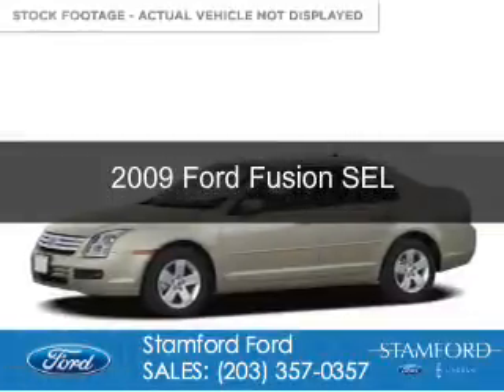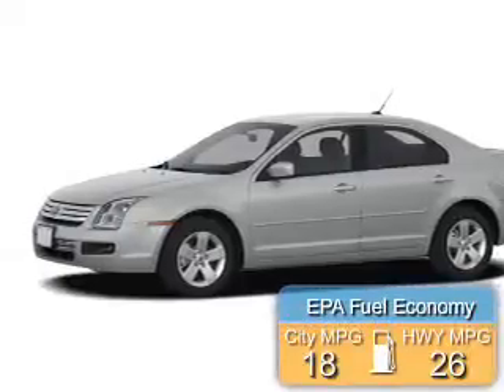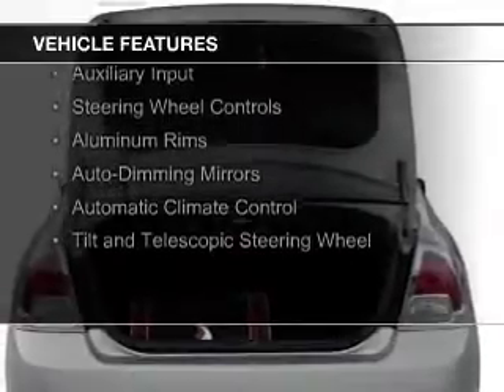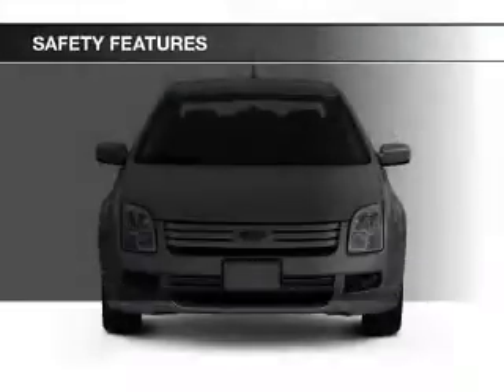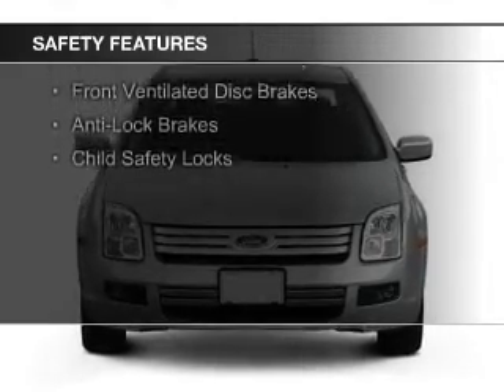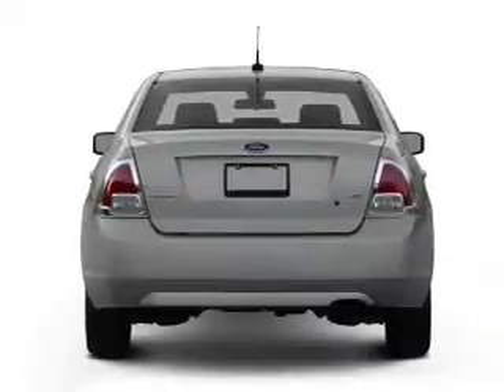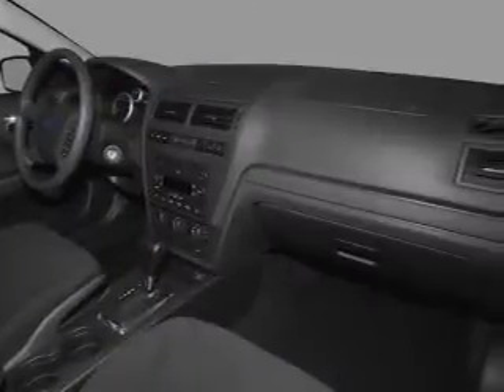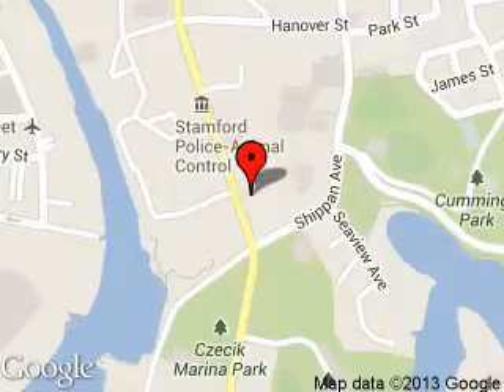2009 Ford Fusion - Stamford CT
Phone:
Year: 2009
Make: Ford
Model: Fusion
Trim: SEL
Engine: 3.0 liter 6 cylinder 24 valve
Transmission: 6-Speed Automatic
Color: Smokestone Clearcoat Metallic
Mileage: 63557
Address:
212 Magee Avenue